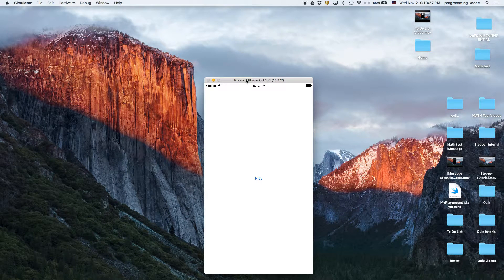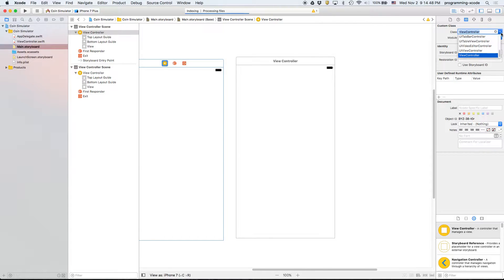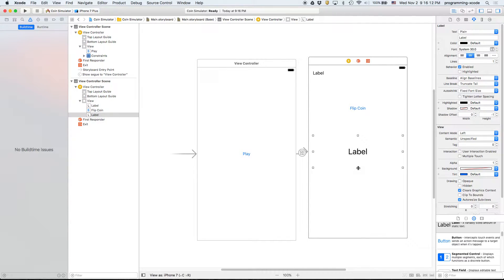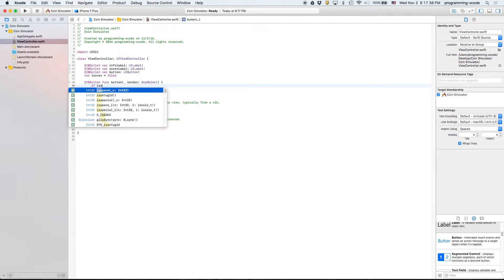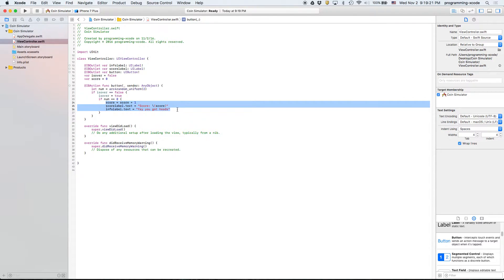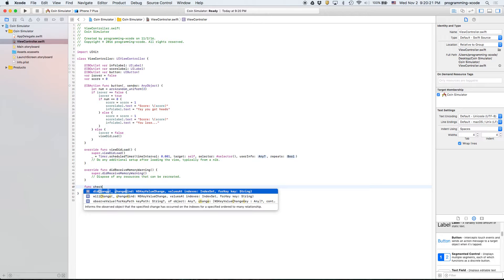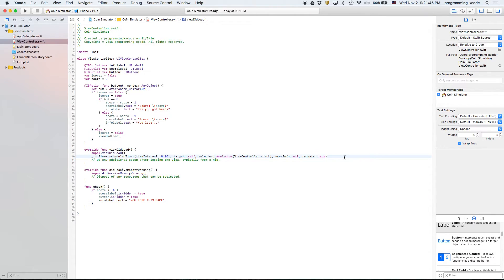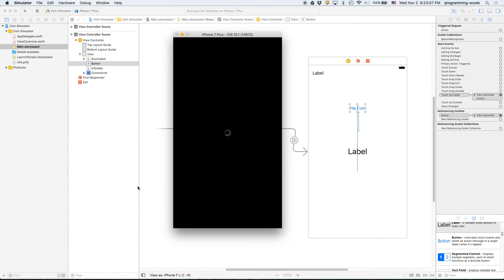iOS 10 Swift 3 Xcode 8 fun: Coin Simulator Game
In this video we created an electronic game of coin tossing. A random number was picked and would either be 0 or 1. If it was 0, then You win. If it was 1, then you lose.